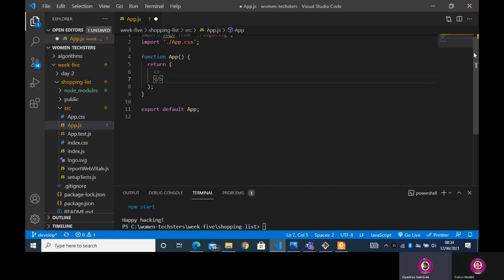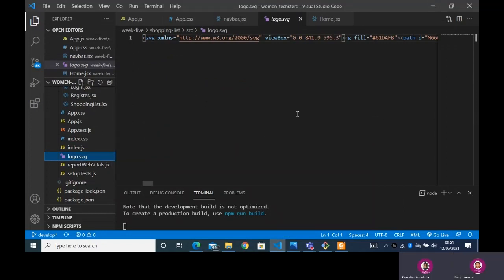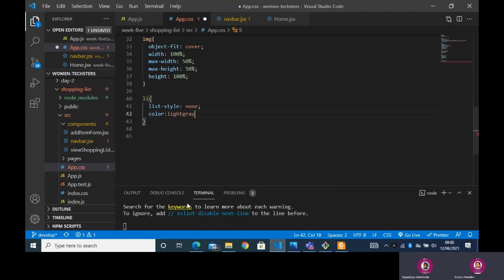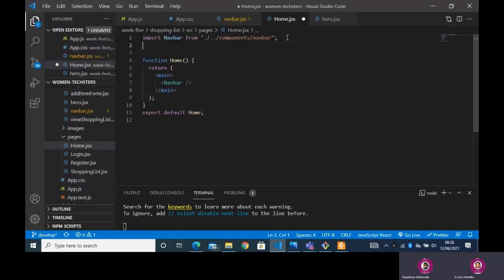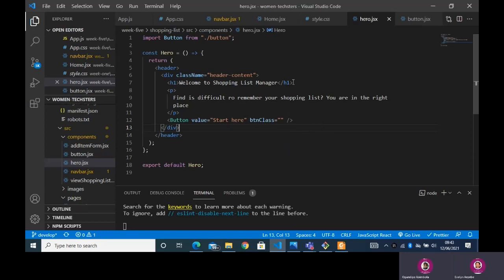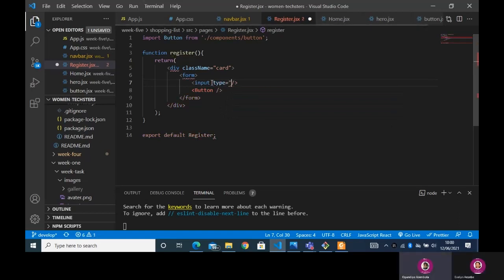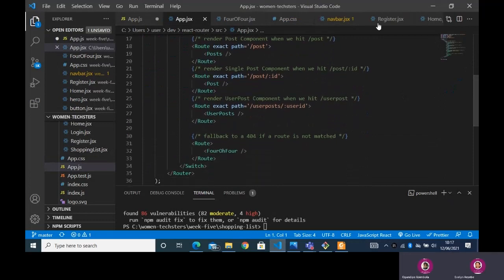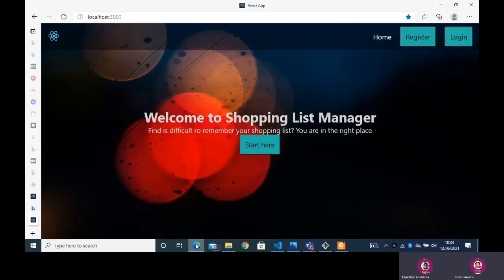Shopping list app with React JS, HTML and CSS part 1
In this video, I had a peer programming session with my colleague in the Women Techsters 2021 software development track.

CSS flex box was used extensively and we succeeded in discussing ---Functional components
Reusable Components
Props
React-router-dom

Pages created so far are:

Login
Register
Shopping list
404